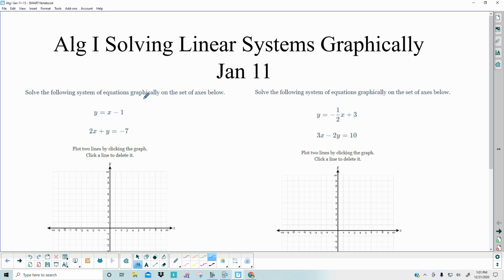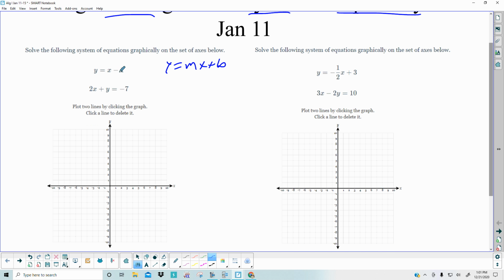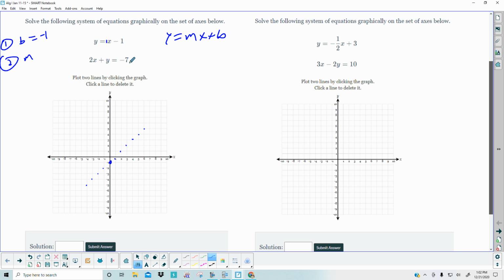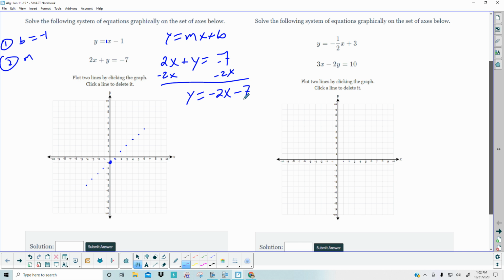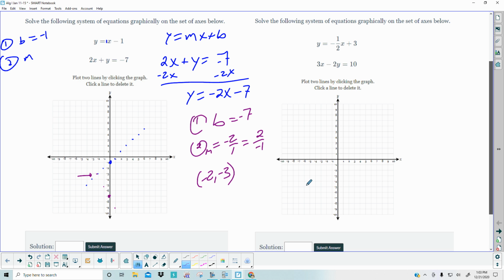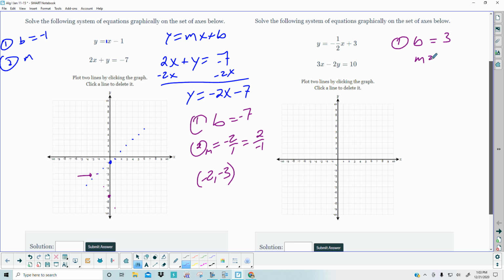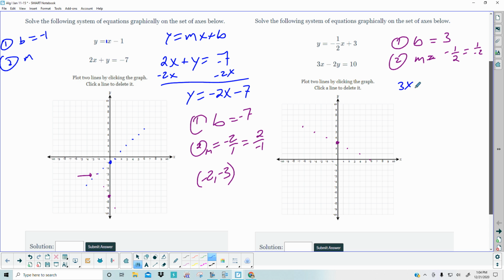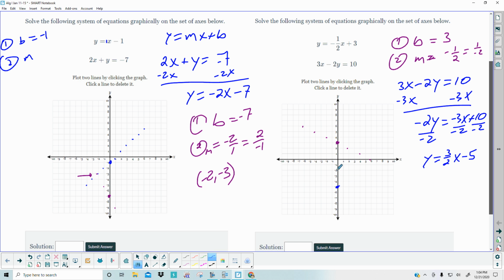Alg I Jan 11 Solving Systems Graphically 2